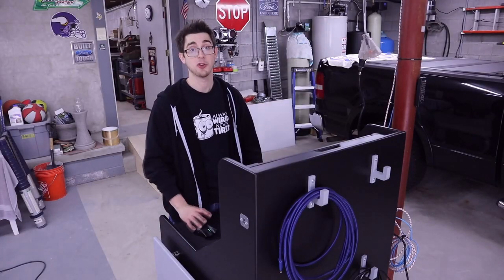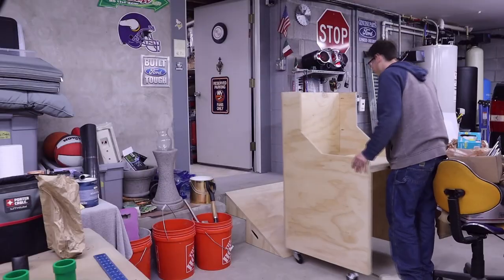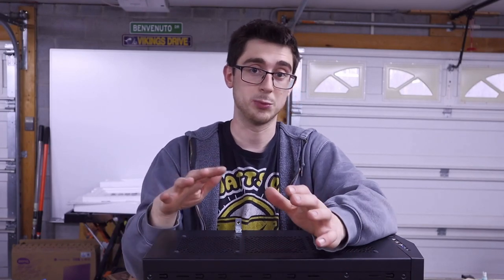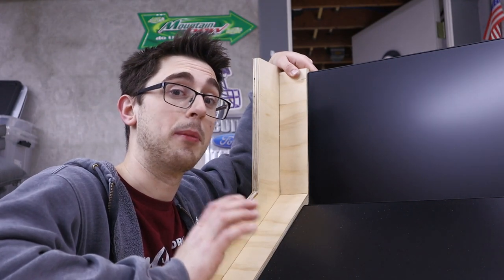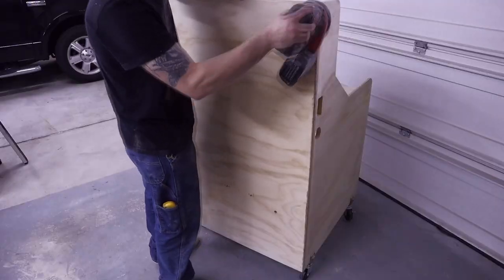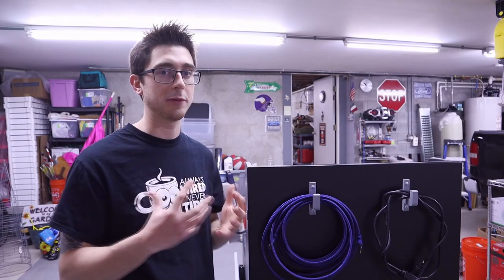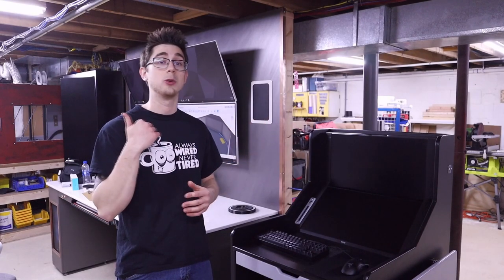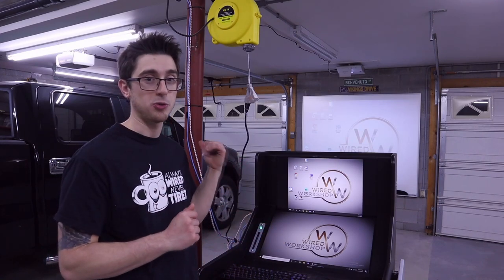A Mobile PC Cart To Travel Different Places In The Shop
While this desk might not be as over the top as the last one it surely is just as unique!

This desk is designed to serve multiple purposes, from being a secondary machine that someone can use while I am on my setup, to  a solution to streaming in the garage. I had to make a ramp to move it from the basement to the garage.

Chapters:
00:00 Intro
00:27 Reason For Building
00:43 Build Montage
01:20 Frame Done
02:02 Mounting Parts
03:45 Custom Parts
05:09 Painting + Finishing
6:05 Overview
7:25 How it Works